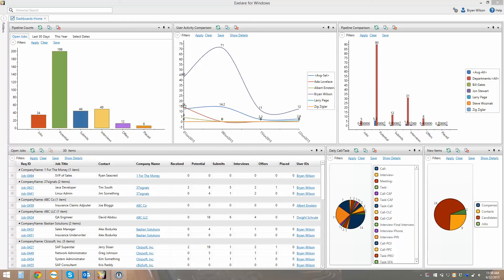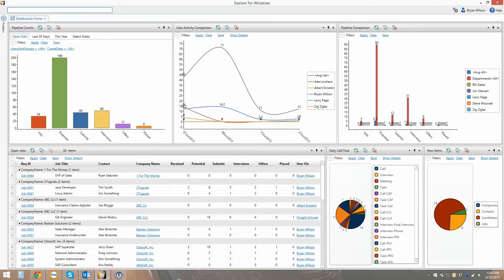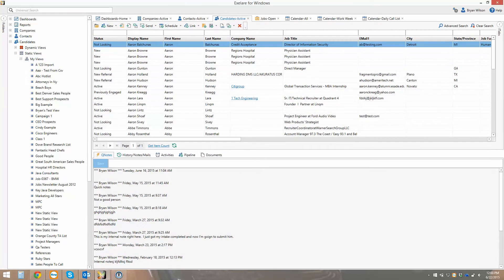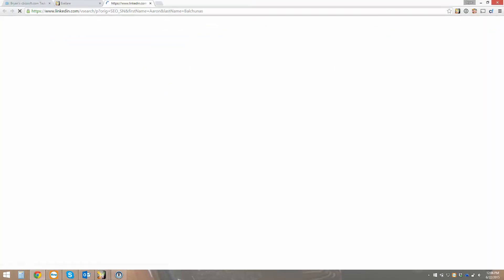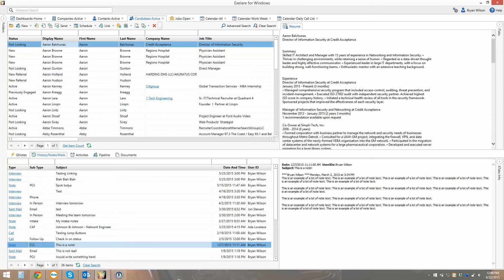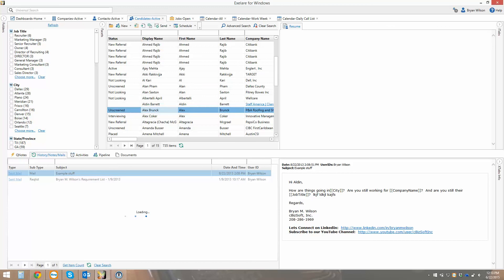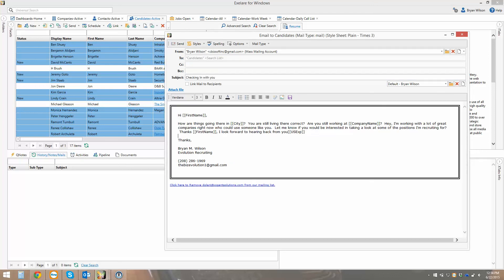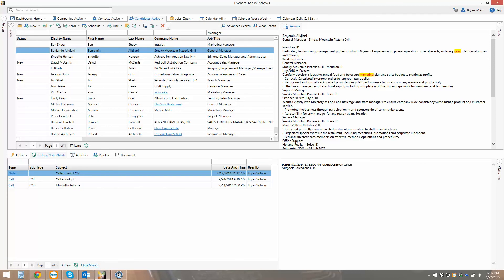New! - Introduction to Exelare for Windows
Now that Exelare for Windows is in use by a majority of Exelare users, it was time to update the Intro video as well.  This video will give you a quick overview of the Exelare User Interface and also covers basic candidate management & searching.

cBizSoft, Inc.

cBizSoft, Inc.